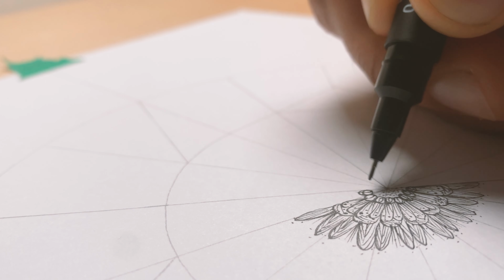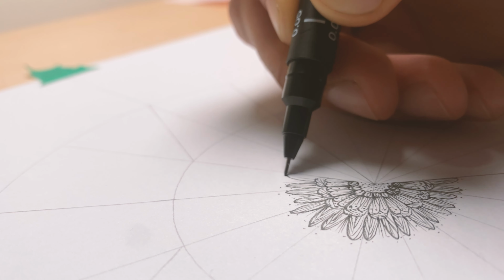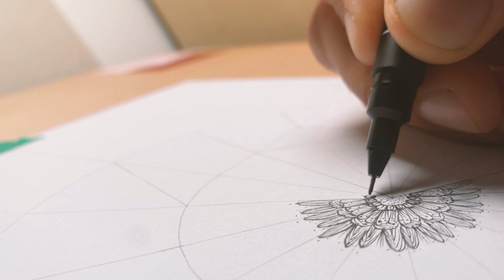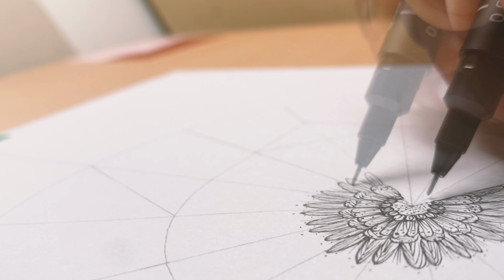Taking a break from large scale detailed drawings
In this video, I'm going to show you how to take a break from large scale detailed drawings and start working on small art projects.

Large-scale detailed drawings can be a lot of work, but that doesn't mean you can't start working on small art projects. In this video, I'm going to show you how to take a break from large drawings and start working on a small art project that you can finish in a few hours. After watching this video, you'll be ready to start working on your next big project!